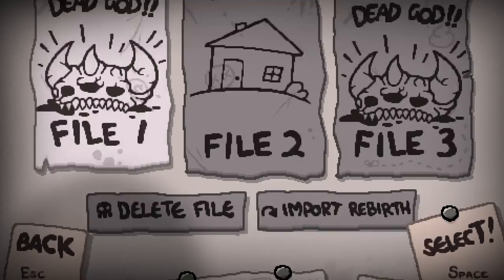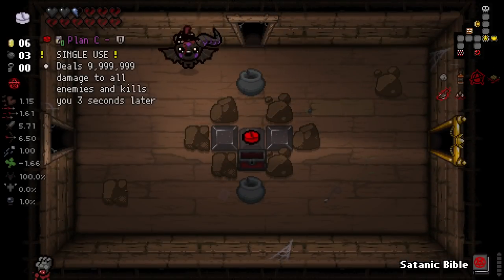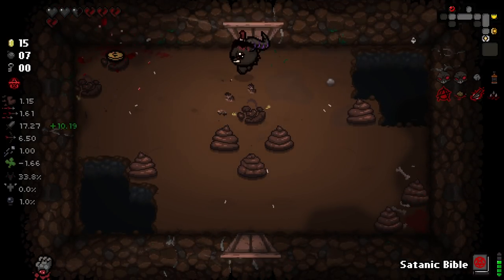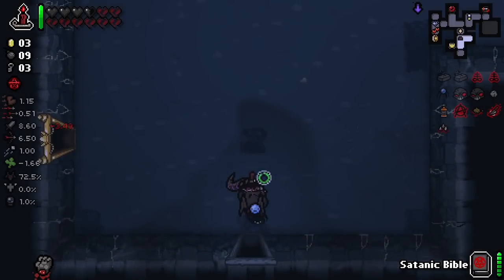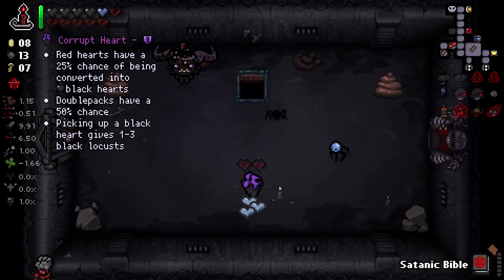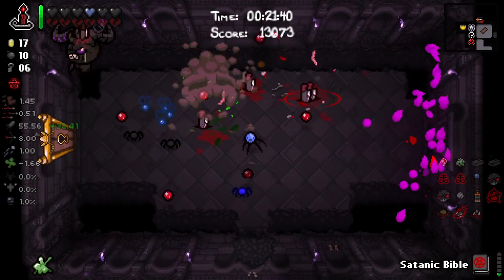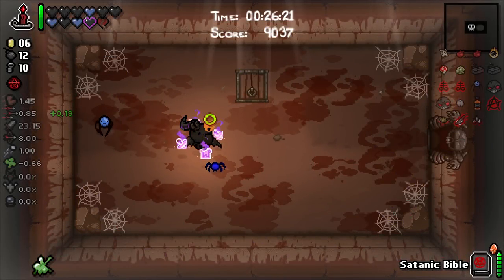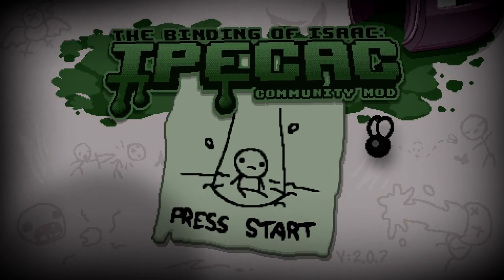TAINTED MASTEMA IS HERE!!! - Mega Modded The Binding of Isaac Repentance - Part 75